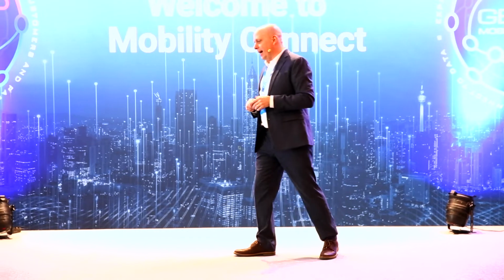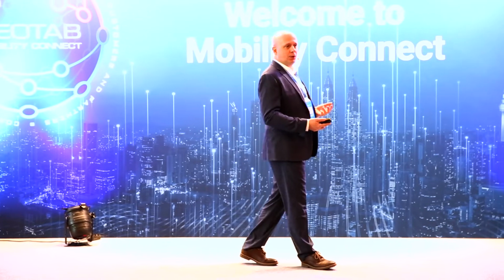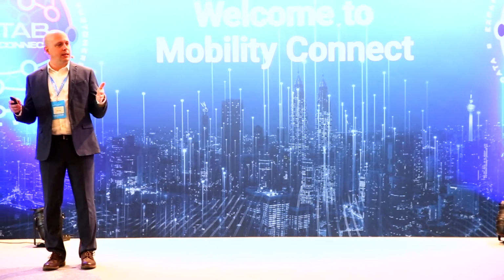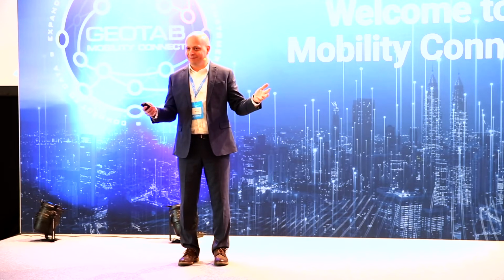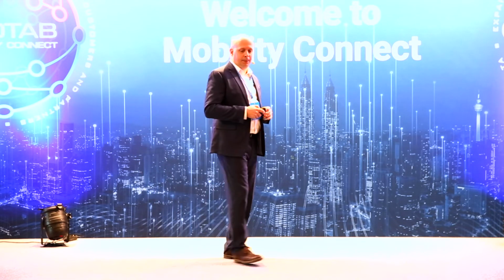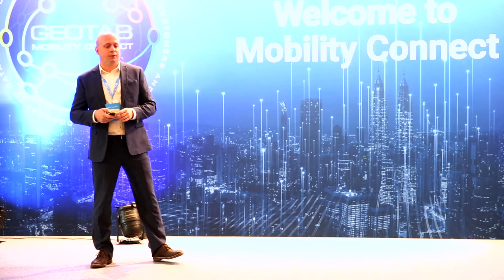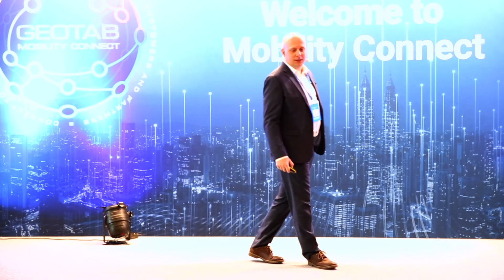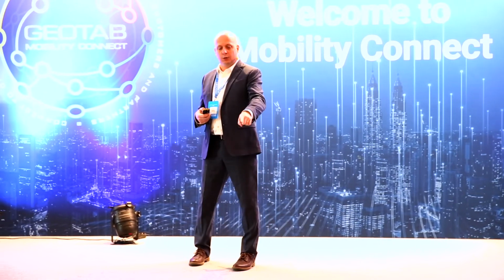Geotab Mobility Connect 2019 - Matt Stevens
Geotab's second ever European conference, Mobility Connect, was held in beautiful Estoril, Portugal and had 13 talented keynote speakers.

Watch as VP of Electric Vehicles at Geotab, Matt Stevens, announces the launch of Geotab's European Electric Vehicle Suitability Assessment (EVSA) and its purpose.

Want a quick recap of Mobility Connect 2019? Watch our Mobility Connect 2019 Highlight video or read our recap of the event

Interested in learning more about Geotab? or